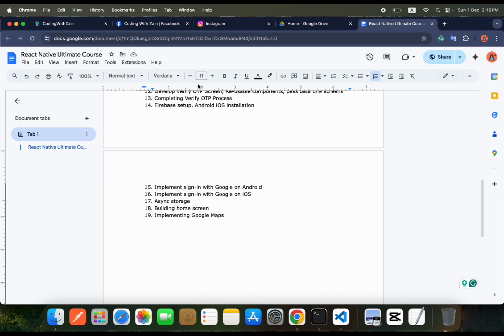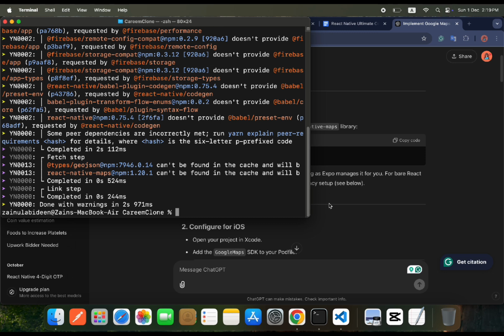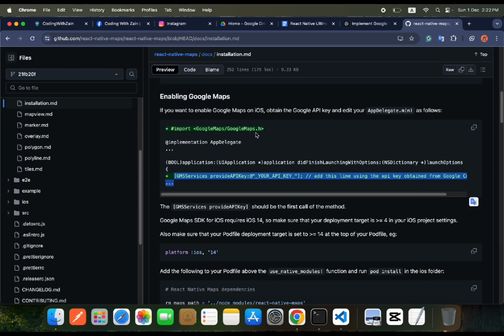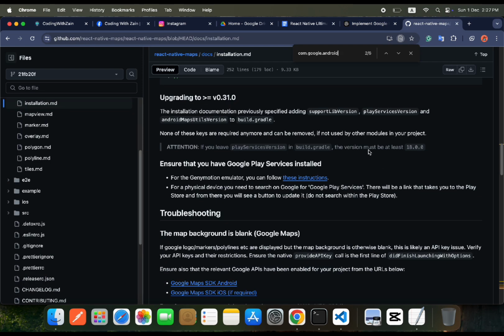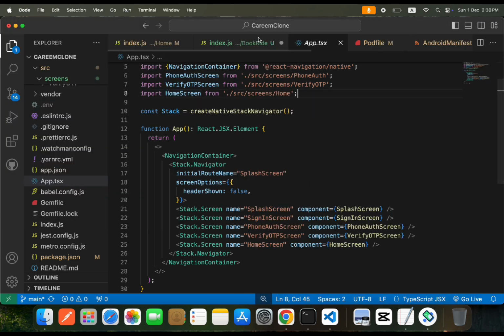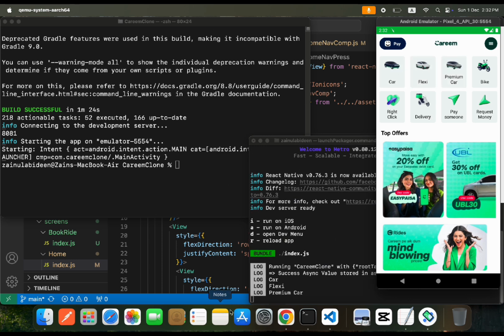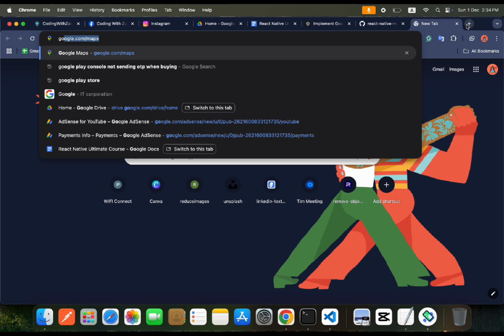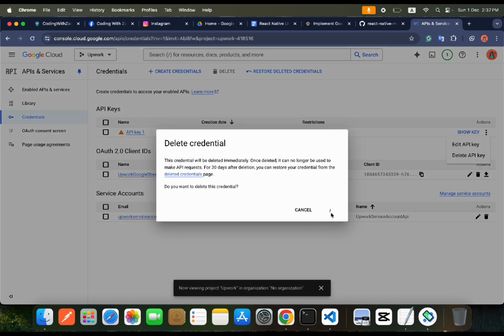How to add Google Maps in React Native App (Android iOS) | P20 | 2024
💡 **What you'll discover**:
-  How to add Google Maps in React Native App (Android iOS)   ✅
-  How to get Google Maps API Key ✅

-- Upwork: (Hire me on Upwork, If you have any projects)

Delivered in **Urdu/Hindi**, this beginner-friendly series is perfect for anyone eager to dive into mobile app development in 2024! 🌟